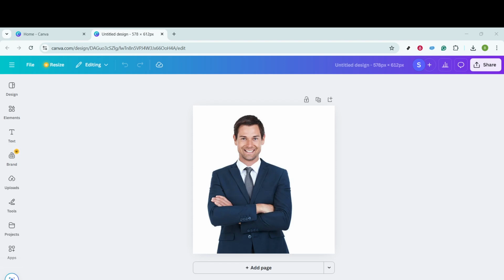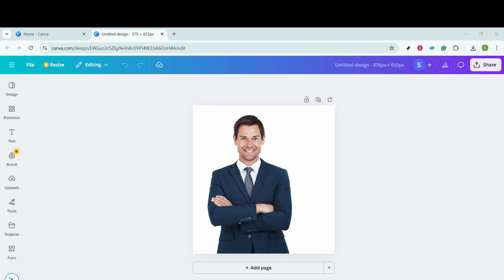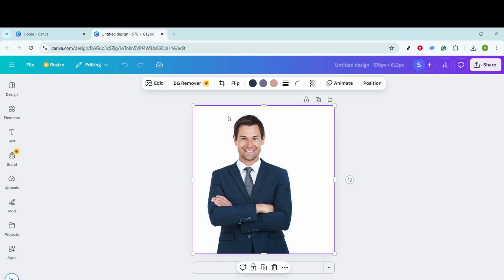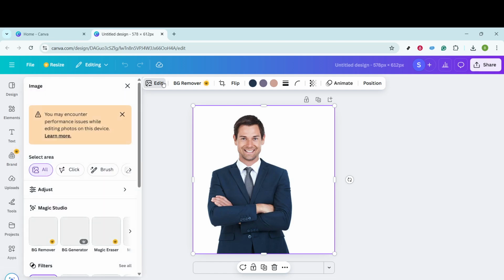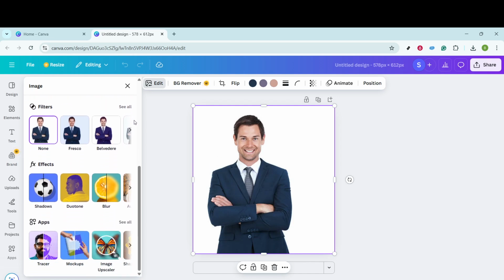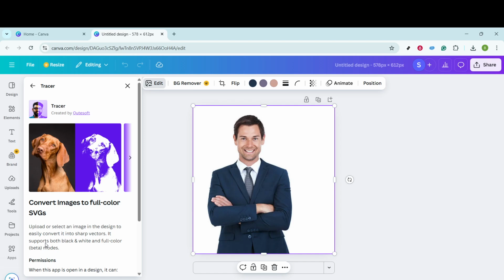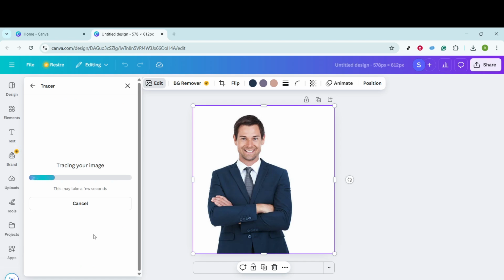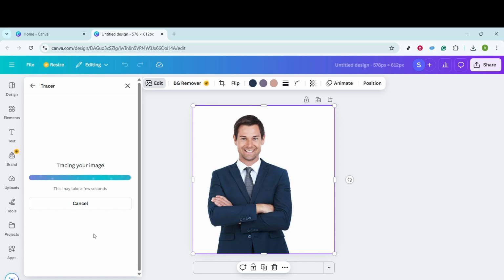How to Trace an Image Using Canva [2026 Full Guide]